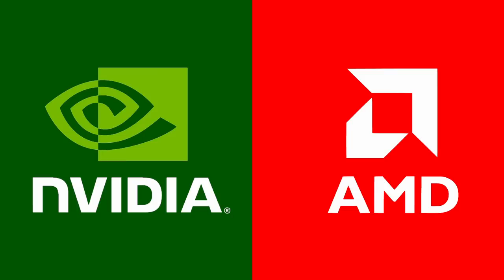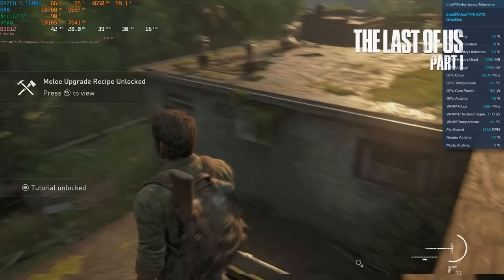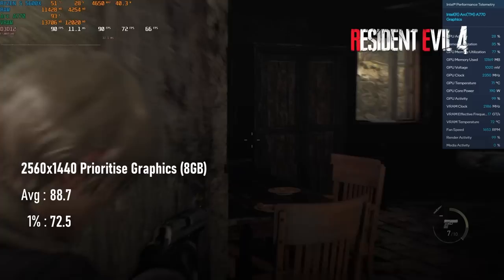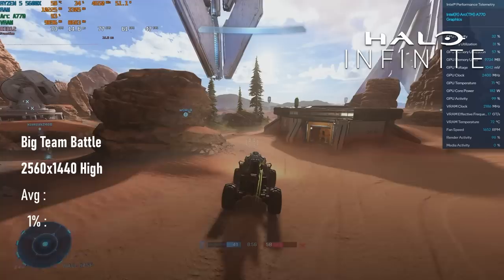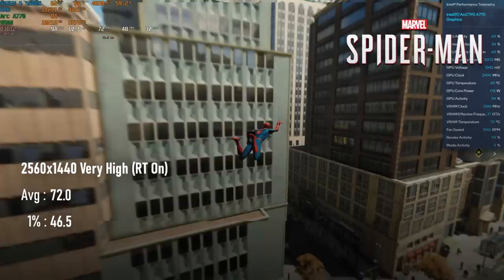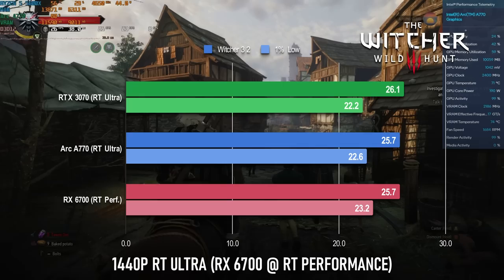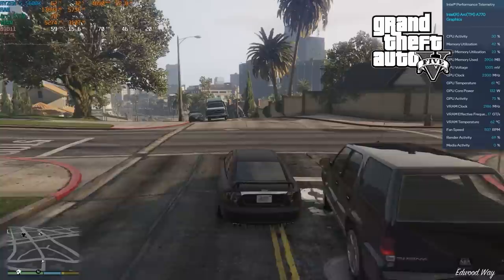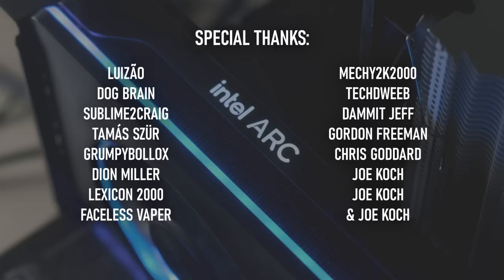The Great Blue Hope | Intel Arc A770 16GB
Benchmarking the Intel Arc A770 16GB against 12 games using an average gaming PC in 2023.

Intel hasn't exactly garnered a reputation for their quality iGPUs, as anyone who has ever been stuck with their dreaded HD graphics can attest. So, when Team Blue declared their intention to enter the discrete graphics card market, it was greeted with scepticism at best.

Intel’s Arc series finally released in 2022, during a time where existing players AMD and Nvidia were vulnerable to a new player poaching their customers. After a predictably poor start, Arc seems to be overcoming many of its critics’ biggest complaints with frequent driver updates and reasonable pricing, with the 16GB A770 in particular offering the most VRAM for your money - at a time when many new games need it. Does that mean you should buy one in 2023?

Pick up NEW on Amazon UK:
Intel 16GB Limited Edition
Acer Bifrost
or, alternatively:
Sapphire Pulse RX 6700 XT

Thanks to  @HardwareLab  for the loan!

Track names: “Future Tomorrow”, “Icon of Sin”

00:00 Intel Arc A770 16GB  vs. 2023
00:54 Background: History of the Arc Alchemist A770 16GB
02:35 Test System: Ryzen 5 5600X, 32GB DDR4-3600
02:53 Gaming Benchmarks
02:56 Benchmarks: The Last of Us Part 1
03:39 Benchmarks: Jedi: Survivor
05:17 Benchmarks: Resident Evil 4 Remake
06:11 Benchmarks: Forza Horizon 5
07:35 Benchmarks: Halo Infinite
08:28 Benchmarks: A Plague Tale: Requiem
09:01 Benchmarks: God of War
09:33 Benchmarks: Spider-Man Remastered
10:42 Benchmarks: Uncharted 4
11:17 Benchmarks: Cyberpunk 2077
12:20 Benchmarks: Witcher III Remastered
13:01 Benchmarks: Fortnite
13:53 Benchmarks: Warzone 2.0
14:50 Benchmarks: GTA V
15:47 Benchmarks: Forspoken
16:32 Synthetic Benchmarks: Time Spy & Firestrike
16:41 Is the A770 16GB worth buying in 2023?